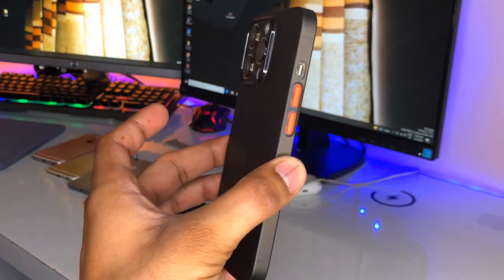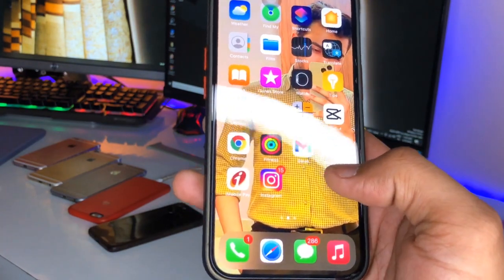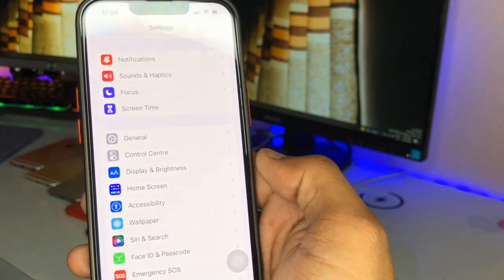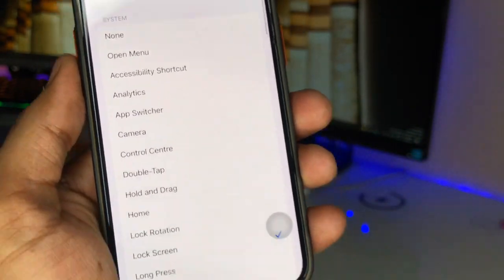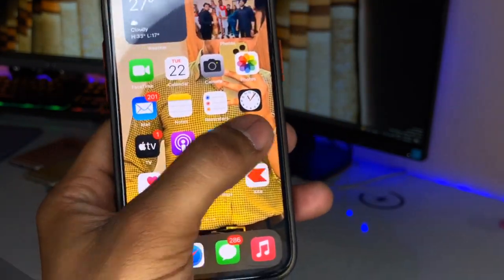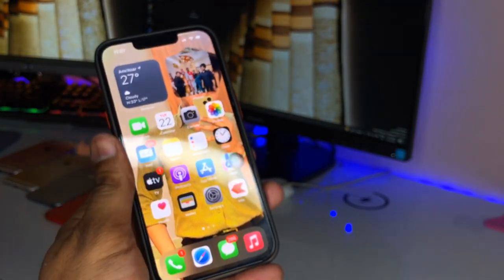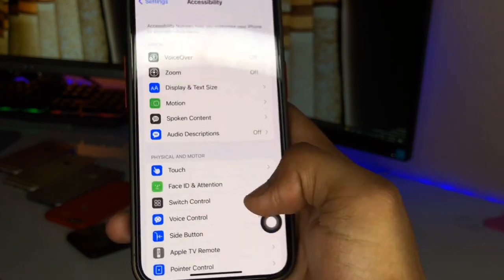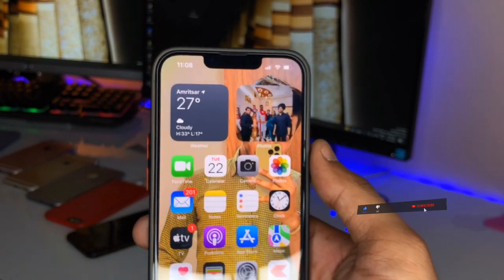Get Double Tap to Wake and Lock feature in any iPhone without Jailbreak